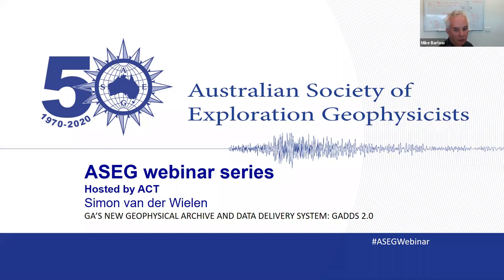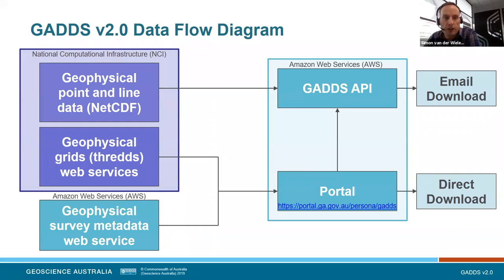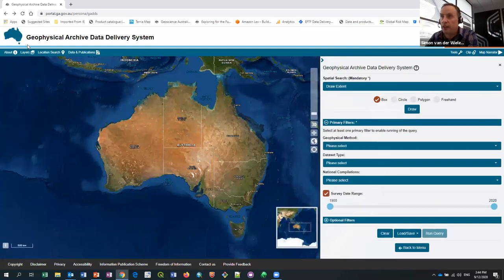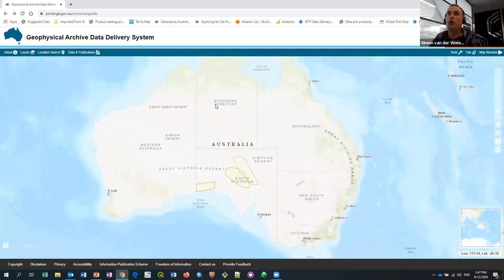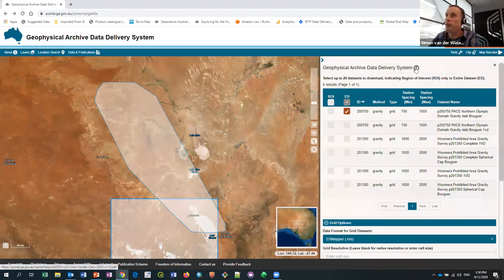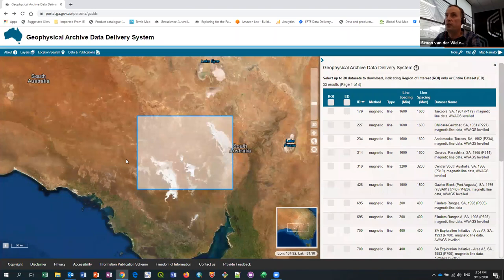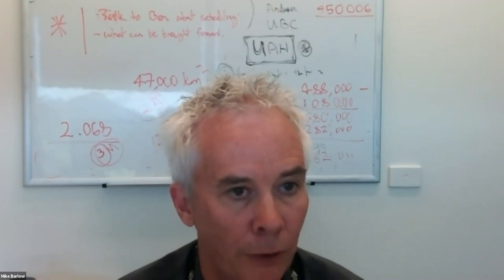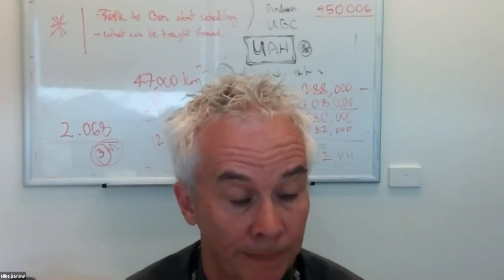GA’s new geophysical archive and data delivery system: GADDS 2.0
ASEG Webinar presented by the ACT Branch
Date: Tuesday 9 December, 3:30pm AEDT
Presenter: Simon van der Wielen
Title: GA’s new geophysical archive and data delivery system: GADDS 2.0

Geoscience Australia’s Geophysical Archive Data Delivery System (GADDS) brings magnetic, radiometric, gravity and digital elevation data from Australian National, State and Territory Government geophysical data archives together into a single location.

As the current platform on which GADDS resides is reaching the end of its life, Geoscience Australia has been preparing to migrate to a new platform. Following a period of testing, the system will be officially released in December 2020. The new platform offers users a simpler and faster experience with greater flexibility over form and size of data delivery. Over time, the platform will also offer access to a broader range of data including multi-variable datasets such as airborne EM and airborne gravity and gradiometry.

The migration of this platform primarily supports Geoscience Australia’s enabling an informed Australia priority area.